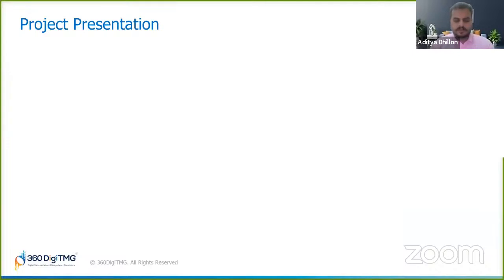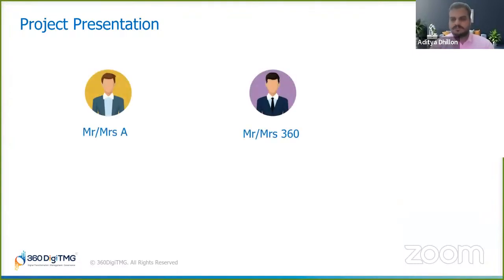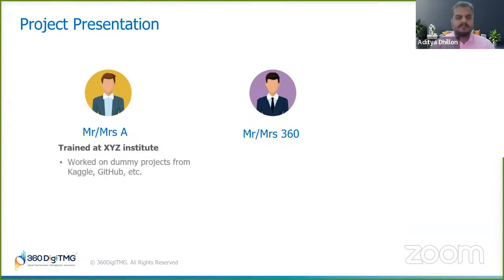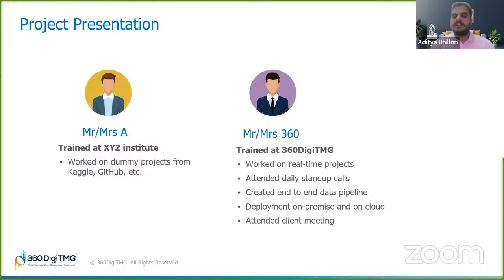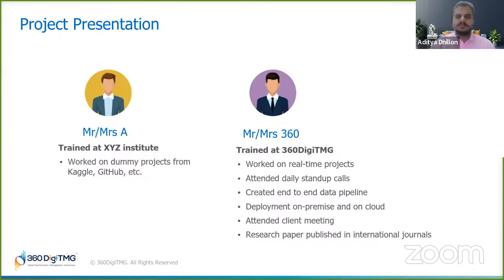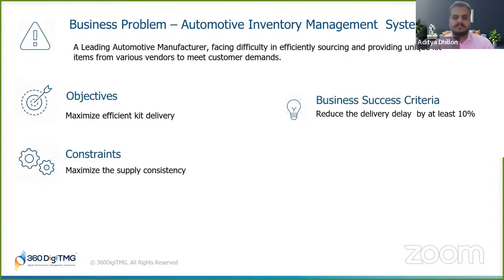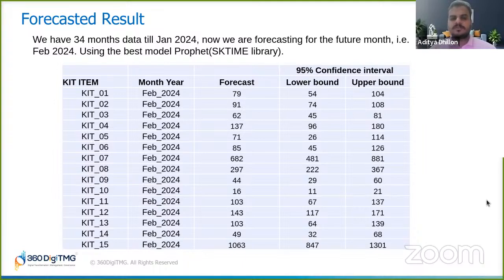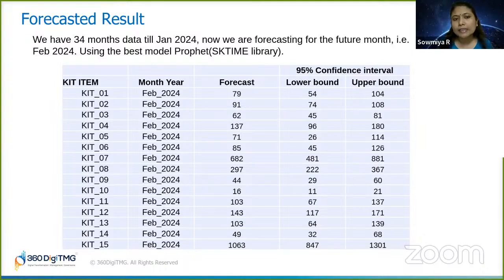Project Explanation from Business Perspective | Optimization of Kit-item Distribution | 360DigiTMG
About 360DigiTMG
360DigiTMG is a 9-year-old training & consulting organization led by stalwarts of the industry who are alumnus of premier institutions like the Indian Institute of Technology, Indian Institute of Management and Indian School of Business. 360DigiTMG since its inception has been the forerunner in the space of management and niche programs that aid in up-skilling and cross skilling executives across various levels and domains. 360DigiTMG has been conducting training programs across the globe for corporate and individuals alike.
360DigiTMG is one stop solution to all the trainings in emerging technologies such as Artificial Intelligence, Machine Learning, Big Data, Project Management, Quality Management, etc. 360DigiTMG is a training company, which is a division of the analytics consulting firm Innodatatics Inc.